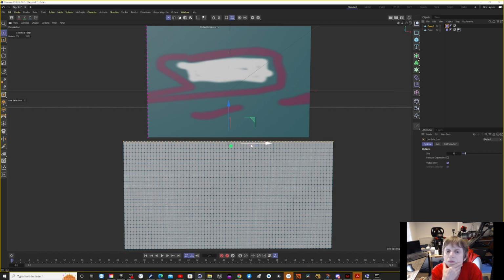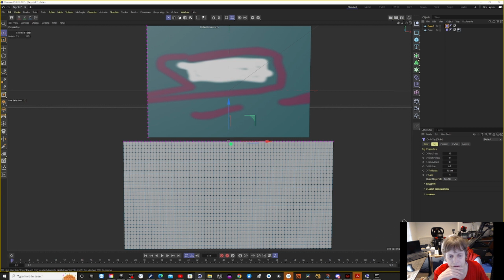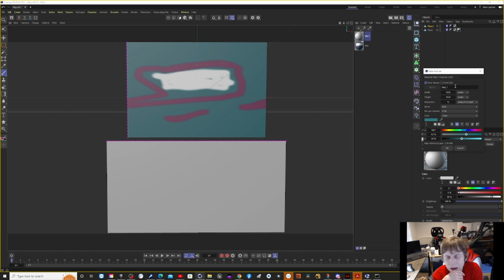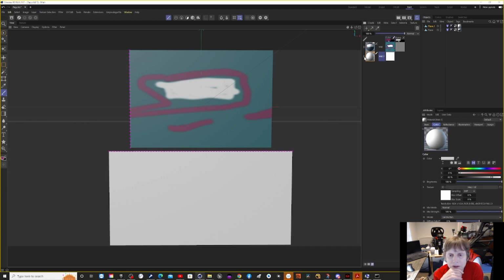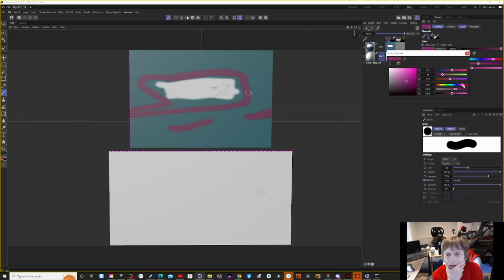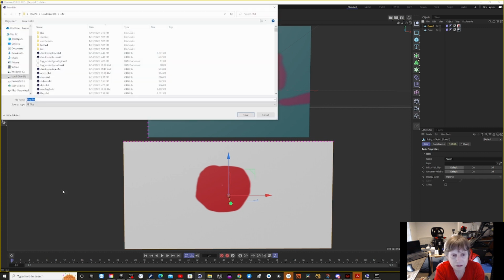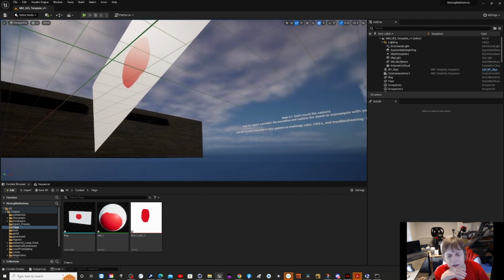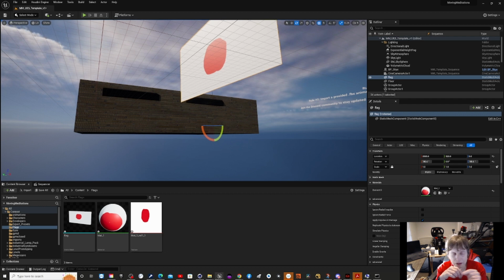My "Dojo" needs a flag! (and how I made it.)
I wanted at least a Japanese flag to dress my "Dojo" set but had never worked much with texture painting or cloth. I decided to figure it out!!  In this video I make a flag, texture it (all in C4d) and bring it back into Unreal Engine.
 I apologize as I had to do voice over my original video as for some reason my microphone decided to quit out on me so the original video had no audio.